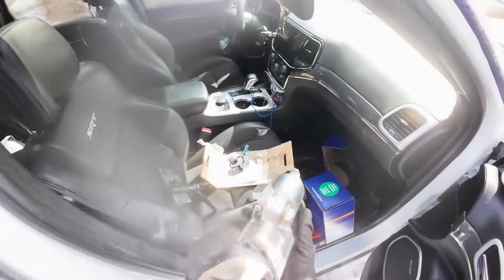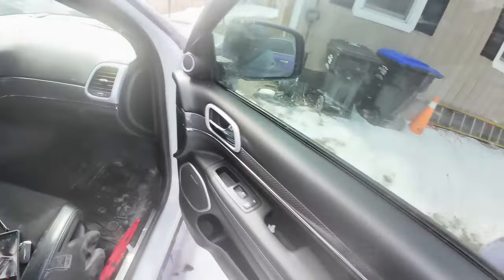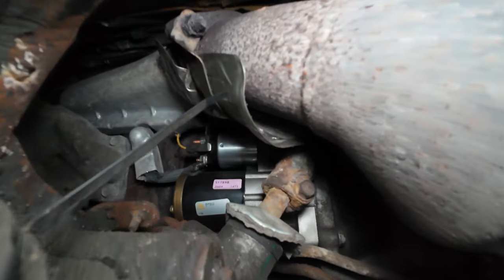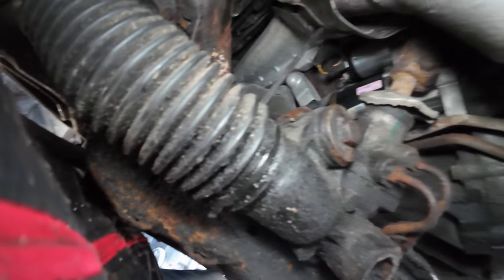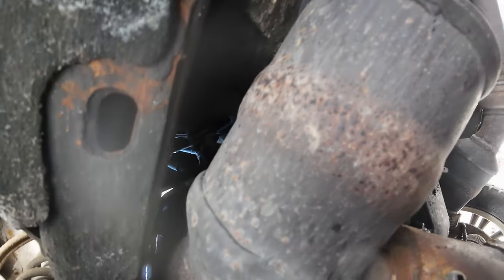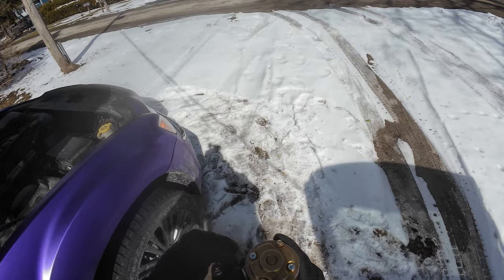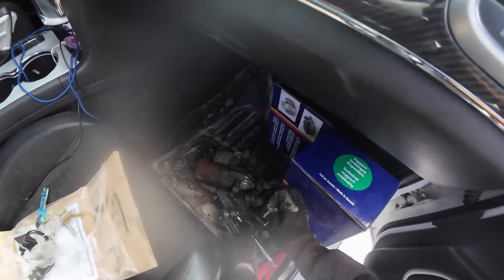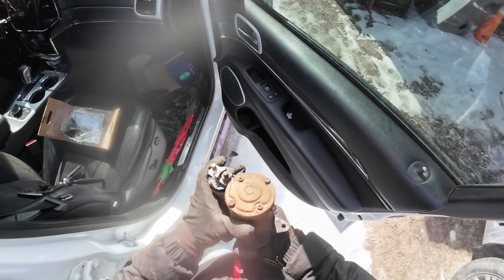chrysler 300 starter replacement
Watch how to replace the starter in a 2011 chrysler 300c AWD 5.7L hemi with moparbro fred_eazy21

Starter Part #:
MOPAR 4896464AE
AWD; HEMI MDS VCT Engine.

MOPAR 4608801AC
Sedan; HEMI MDS VCT Engine.

Tools used:
Jack and jack stands
10mm ,13mm & 15mm socket
3/8 ratchet & 1/4 ratchet
Short and long 3/8 ratchet extensions

Remember if you don't have the room to remove the starters, remove the steering rack or loosen up the catalytic converter bolts or loosen the engine mounts and jack up the hemi to get the space needed to remove the starter.

In my 2011 chrysler 300c awd I didn't not need to remove anything.
Should be the same process for the chrysler 300 , chrysler 300 srt8 , 6.4L 392 hemi & 6.1L hemi

Replacing the starter on a 2011 Chrysler 300C AWD with a 5.7L Hemi engine involves several steps. Here's a general guide to help you through the process:

Tools and Materials Needed:

New starter motor
Socket wrench set
Screwdrivers
Pliers
Work gloves
Safety glasses
Instructions:

Prepare the Vehicle:

Park your vehicle on a flat surface and engage the parking brake.
Disconnect the negative terminal of the battery to prevent any electrical accidents.
Access the Starter:

Raise the front of the vehicle using a jack and support it securely with jack stands.
Locate the starter motor. It is typically mounted on the transmission bell housing, accessible from underneath the vehicle.
Remove Electrical Connections:

Disconnect the electrical connections attached to the starter motor. This includes the main power cable and any smaller control wires or connectors. Remember their positions for reinstallation.
Remove Mounting Bolts:

Using a socket wrench, loosen and remove the mounting bolts securing the starter to the transmission bell housing. There are usually two or three bolts holding the starter in place.
Remove the Starter:

Carefully maneuver the starter motor out of its mounting position. Be mindful of any wiring harnesses or obstacles in the way.
Once the starter is free, remove it from the vehicle.
Install the New Starter:

Position the new starter motor in place, aligning it with the bolt holes on the transmission bell housing.
Secure the starter in place by tightening the mounting bolts to the manufacturer's specifications.
Reconnect Electrical Connections:

Reattach the electrical connections to the starter motor. Ensure all connections are secure and tight.
Test the Installation:

Before lowering the vehicle, reconnect the negative terminal of the battery.
Start the engine to ensure the new starter is functioning properly. Listen for any unusual noises or vibrations.
Final Steps:

If the starter operates correctly, lower the vehicle from the jack stands.
Double-check all connections and bolts to ensure everything is properly tightened and secured.
Dispose of the old starter motor properly, or return it if there's a core charge.
Post-Installation Check:

Take the vehicle for a test drive to ensure everything is functioning as expected.
Monitor the starter for any signs of malfunction or abnormal behavior.
If you're not confident in your ability to replace the starter yourself, it's always best to consult a professional mechanic for assistance. They have the experience and tools necessary to perform the job safely and effectively.